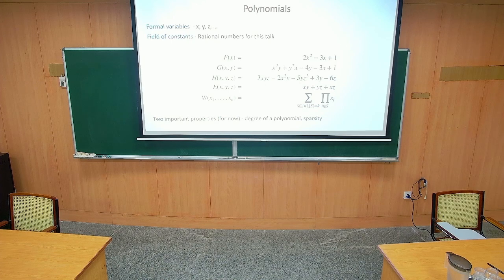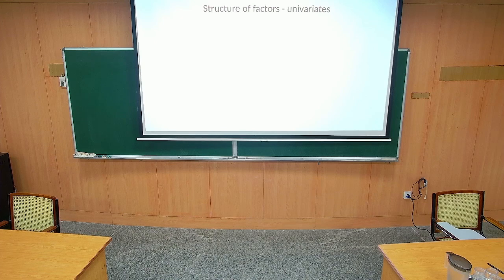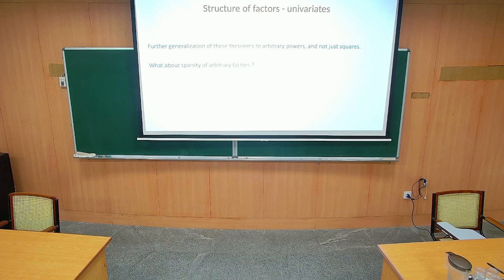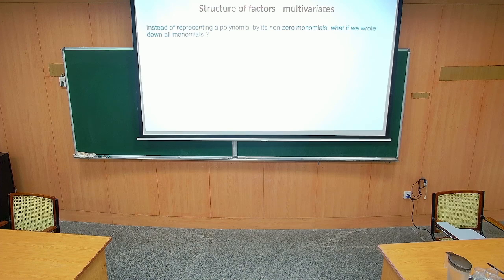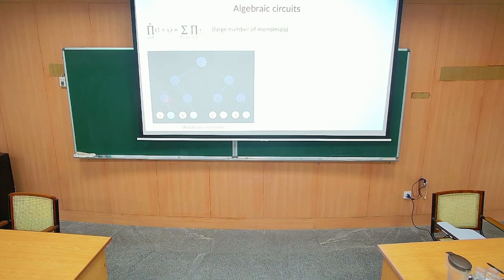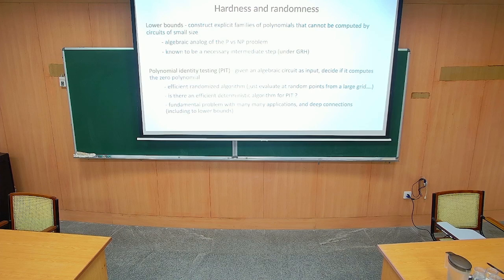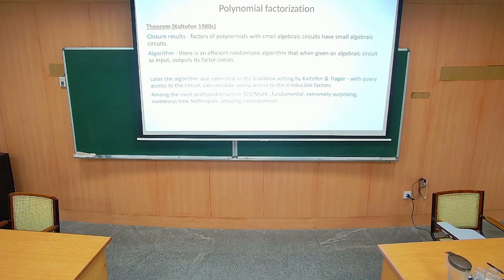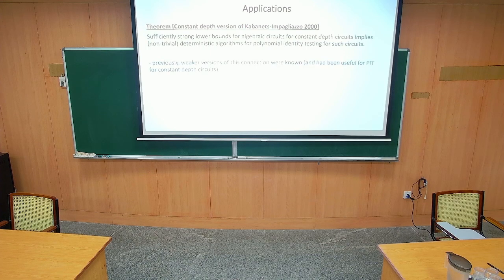An Introduction to Multivariate Factorization | Mrinal Kumar | STEMS 2026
Speaker: Prof. Mrinal Kumar, TIFR
Title: An Introduction to Multivariate Factorization

Abstract:
Polynomial factorization is the process of decomposing a given polynomial into a product of its irreducible factors. Multivariate polynomial factorization has been a problem of fundamental interest in theoretical computer science, not just for its own (considerable) inherent interest, but also due to its deep connections to other fundamental problems in computational complexity and coding theory. This talk will be a gentle introduction to some of these problems and their applications.